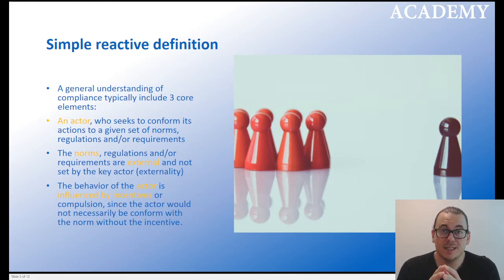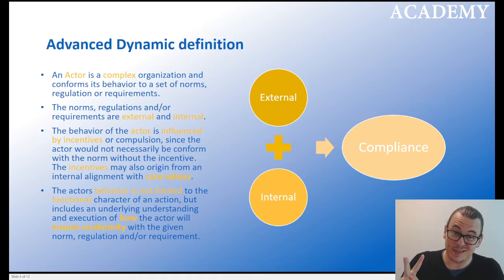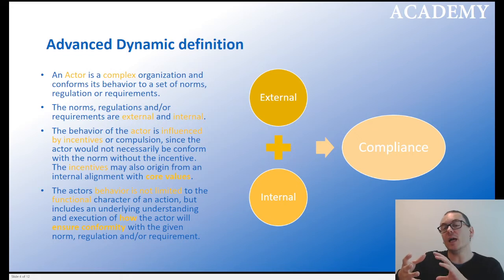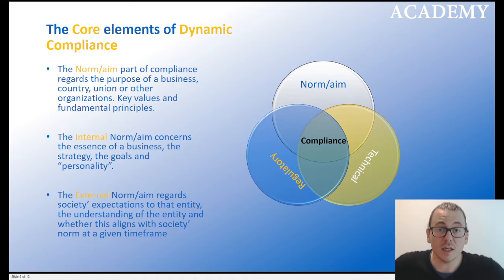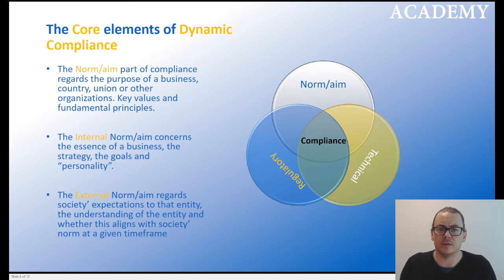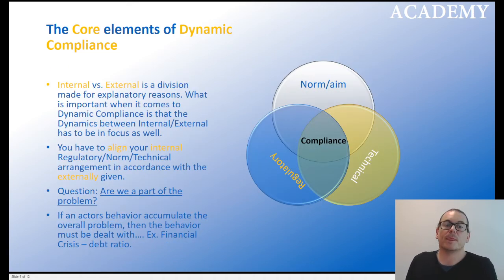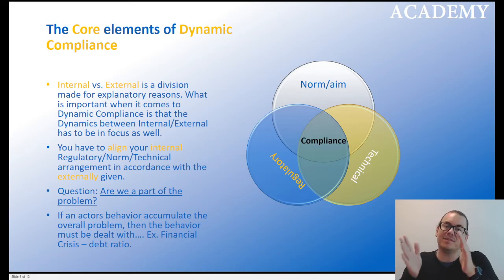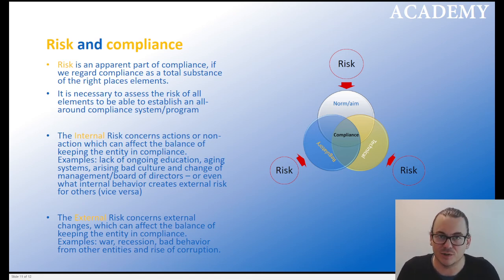Defining Dynamic Compliance (Level 1 Video 2)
Defining Dynamic Compliance is hard, but this is my take on it.
Video content:
- Difference between Reactive Compliance and Dynamic Compliance
- Core elements of Compliance
- Internal and External compliance alignment
- Risk and Compliance

Academic Compliance by Kalle Johannes Rose - free compliance and AML content